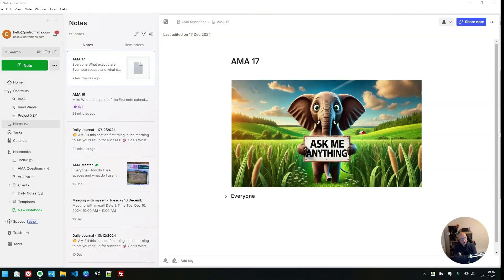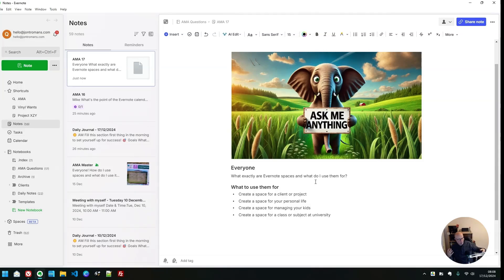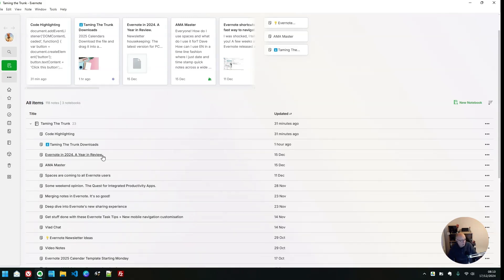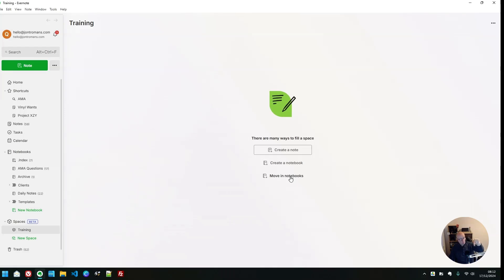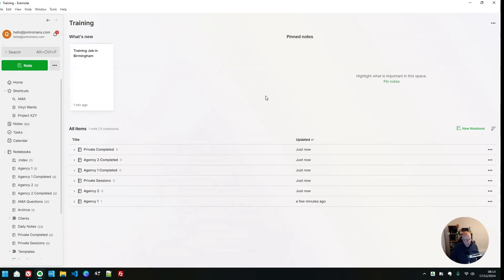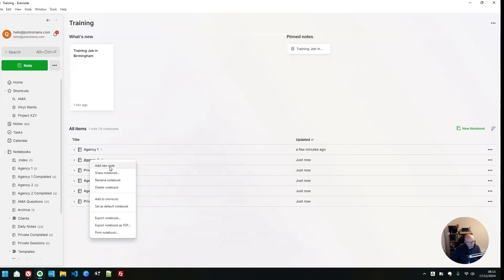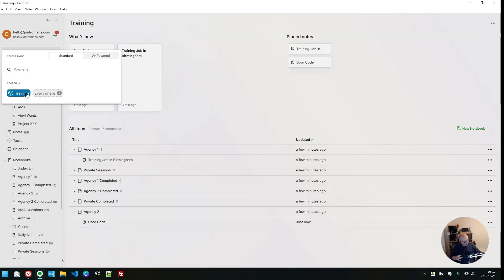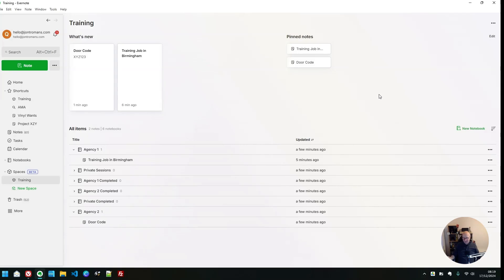AMA 17: What are Evernote spaces and what do I use them for?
If you have a question you’d love an answer to then leave it in the comments below and I’ll add it to the list.

Everyone asks:

What are Evernote spaces and what do I use them for?